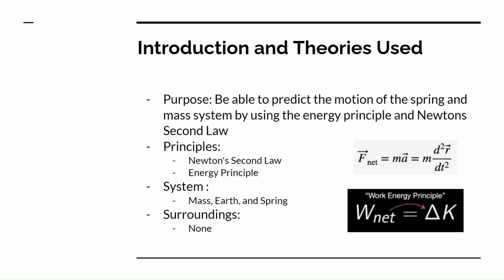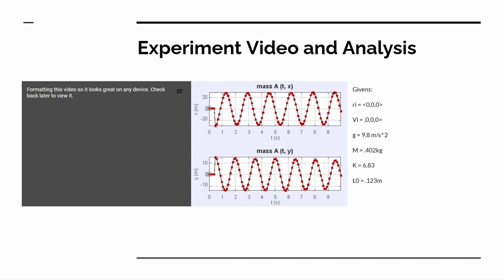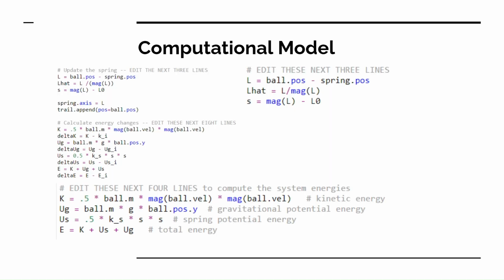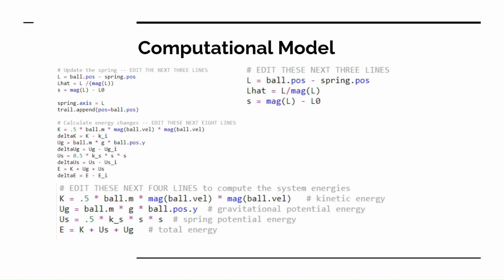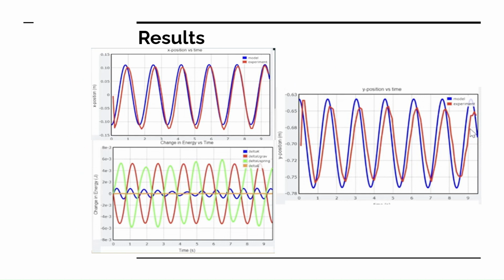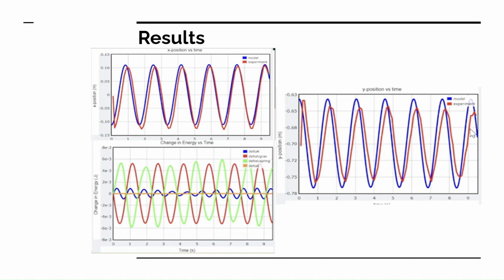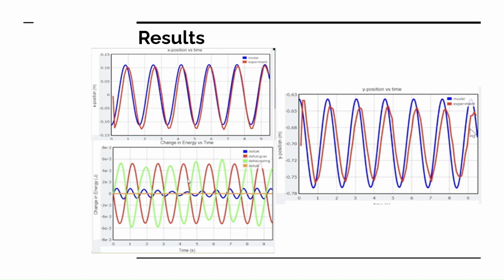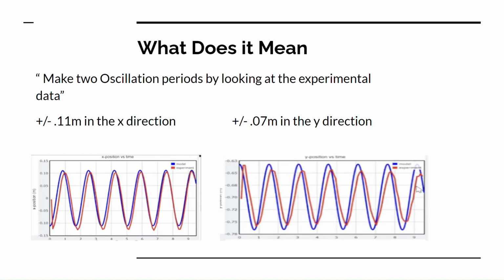PHYS 2211 Lab 4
Lab 4 in physics 2211 by Landon Hicks